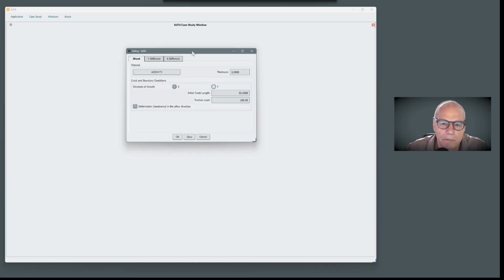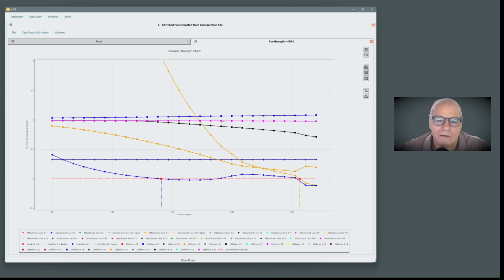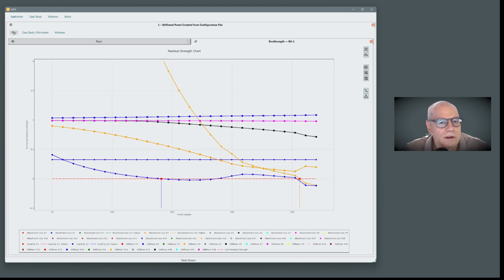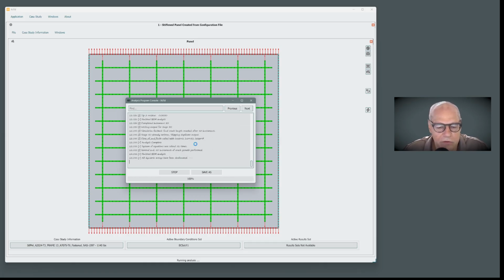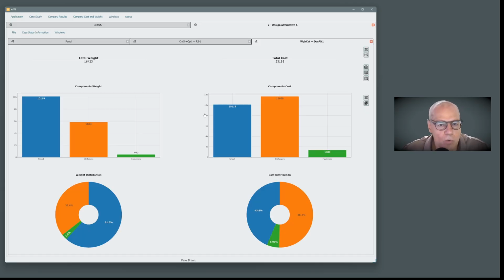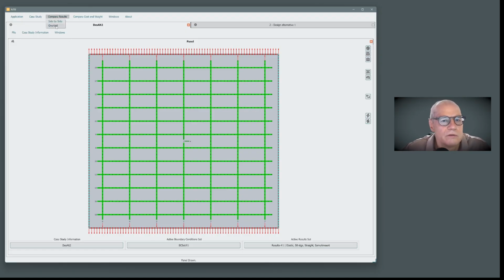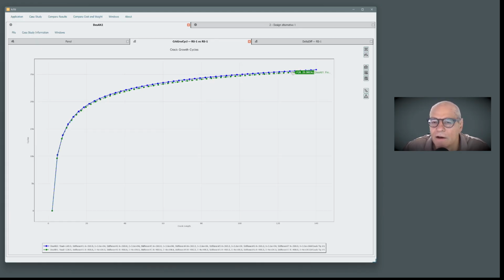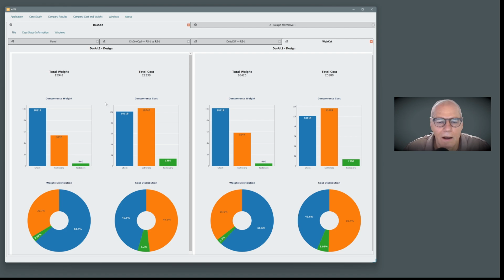Designing for Maintenance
A design-for-maintenance study: two stiffened-panel alternatives are compared to find the best trade-off between inspection interval, cost, and weight.